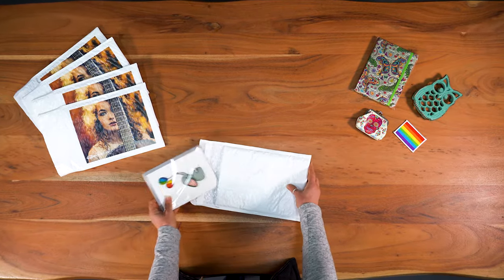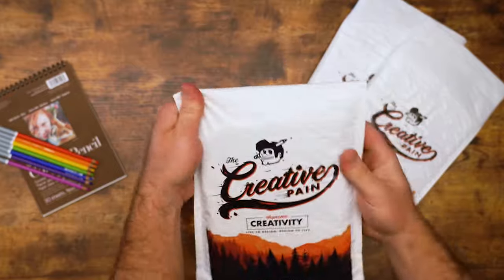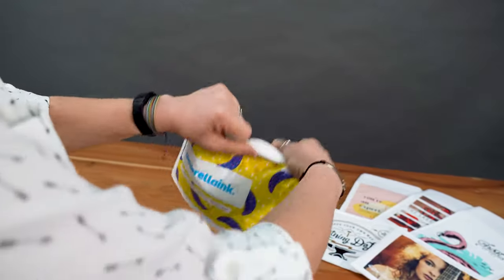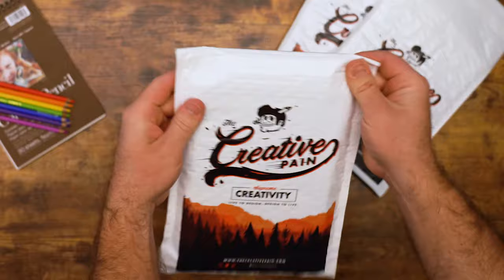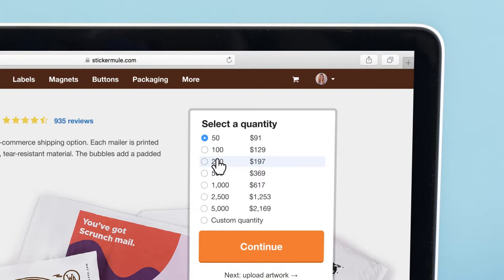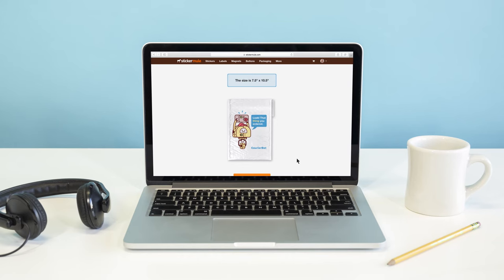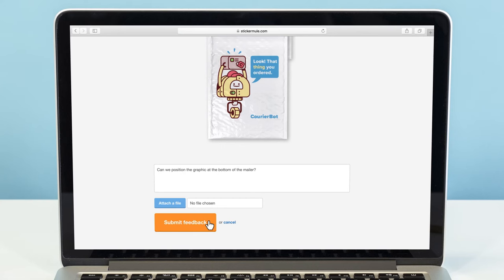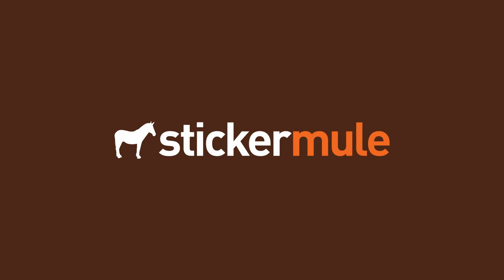How to order custom bubble mailers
Sticker Mule makes it fast and easy to order custom bubble mailers. Each mailer features extra padding to help protect what's inside.